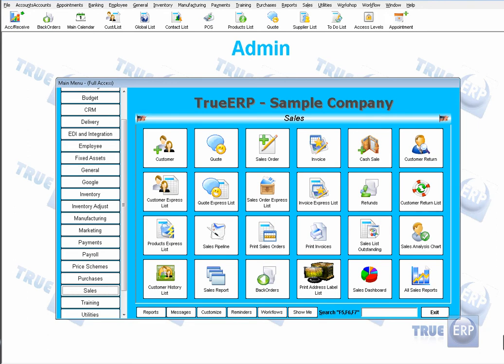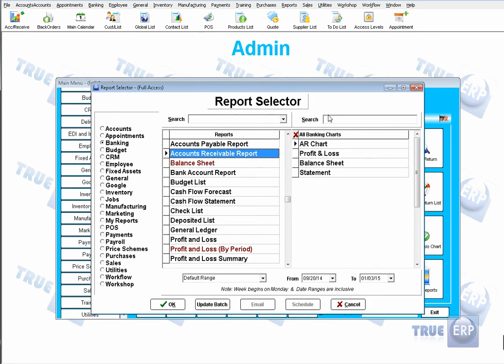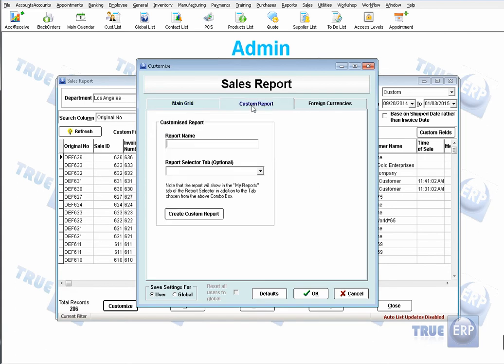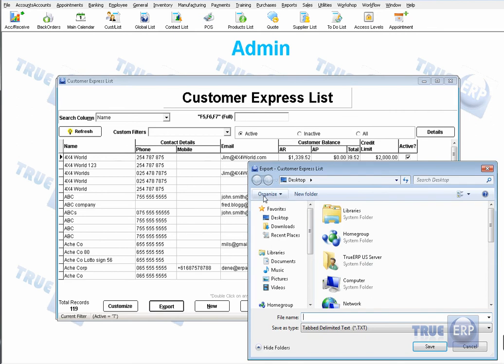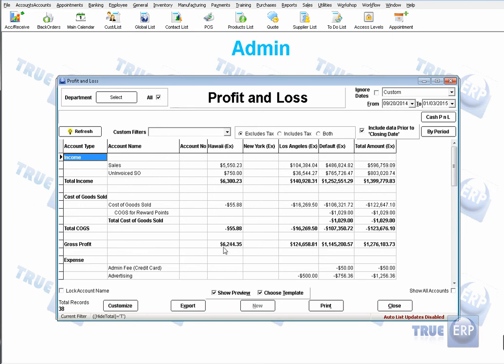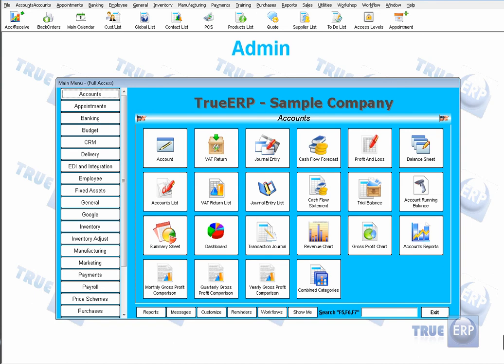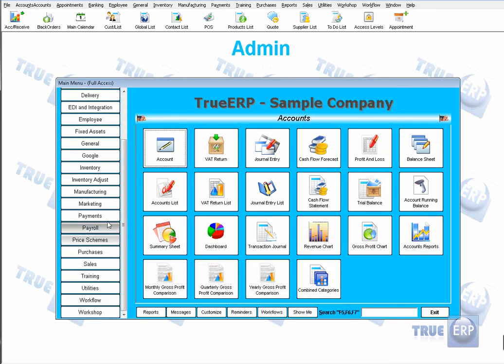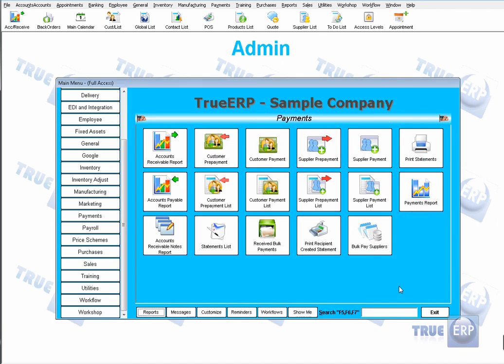TrueERP USA Reports Demo